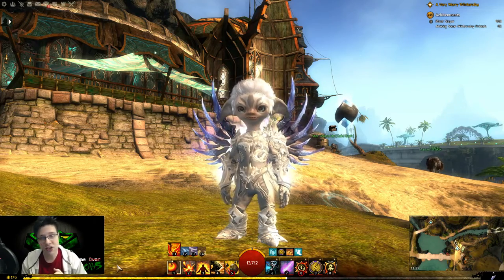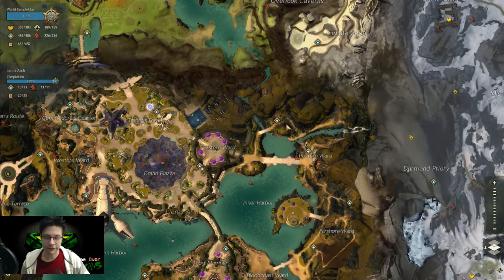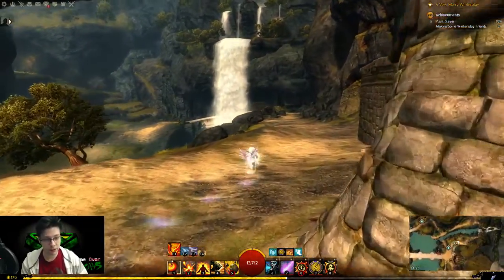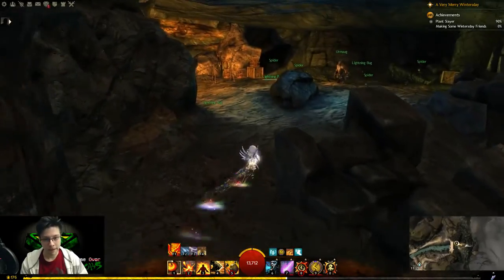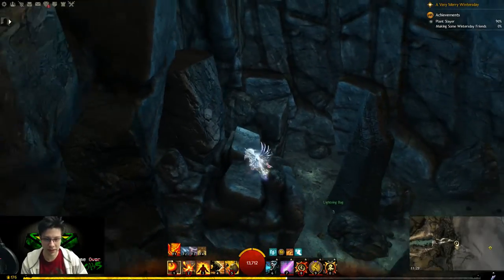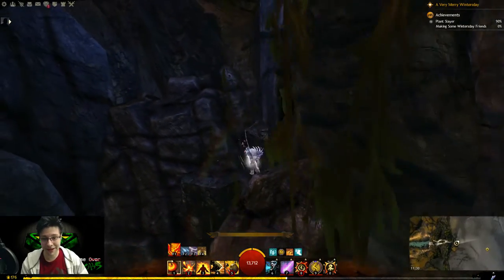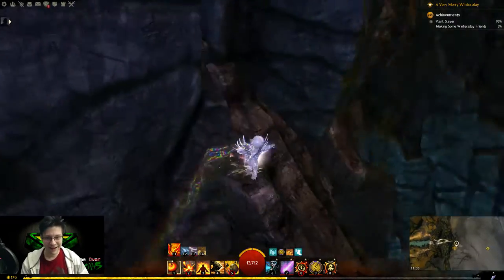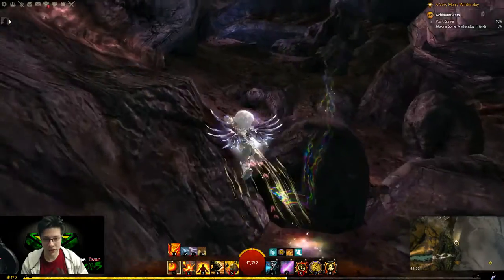Guild Wars 2 - Urmaug's Secret (Jumping Puzzle)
Urmaug's Secret is a jumping puzzle in Postern Ward located in northeast Lion's Arch. It can be accessed via the cave behind the waterfall. There are no foes to be found while doing this puzzle.
It doesn't contain any hard jumps. You just have to jump around on the rocks inside the cave, ever higher in circles, leading up to the end point and the chest.

- JOIN EXODUS OF THE ELDER DRAGONS -